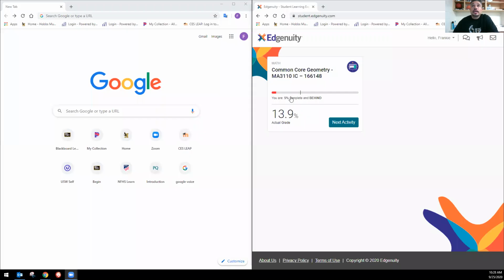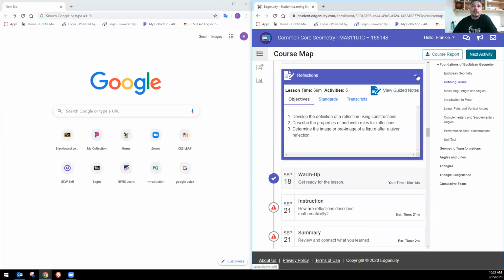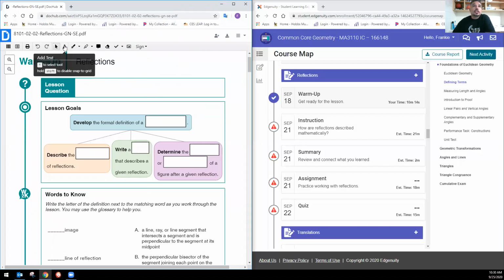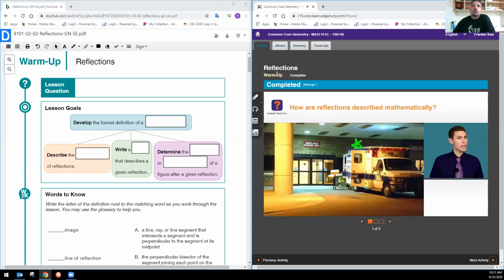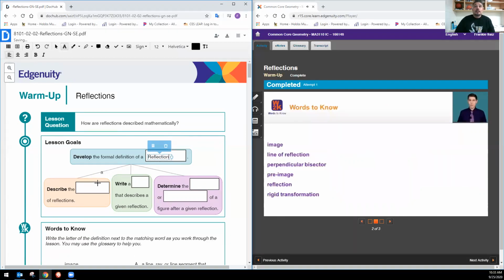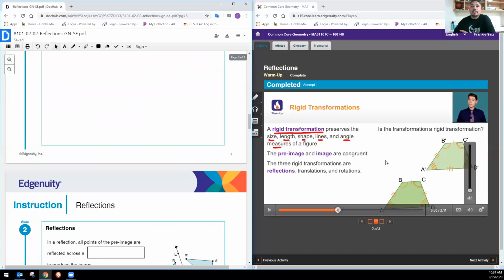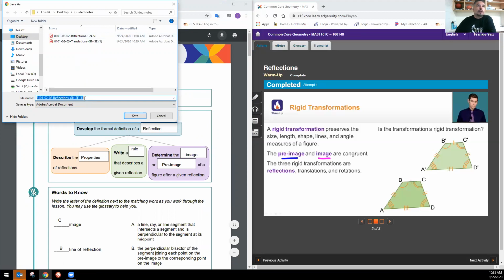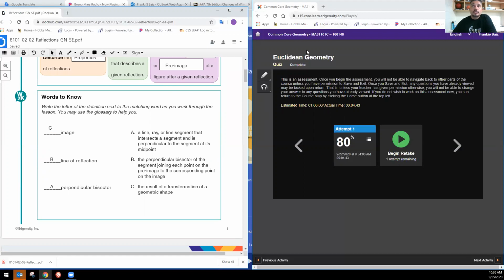Dochub Setup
Step by step tutorial setting up Dochub. Show students how to utilize dochub to take notes and annotate online learning material. Specifically Edgenuity guided notes.